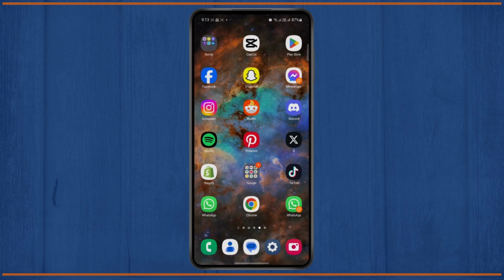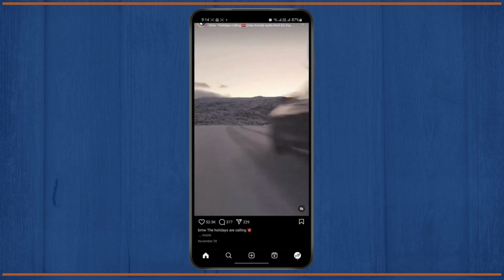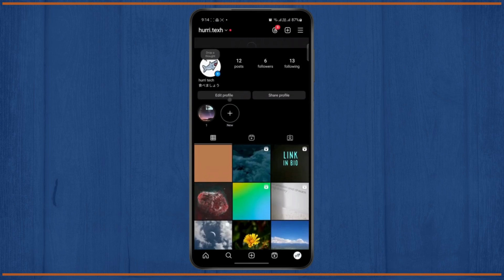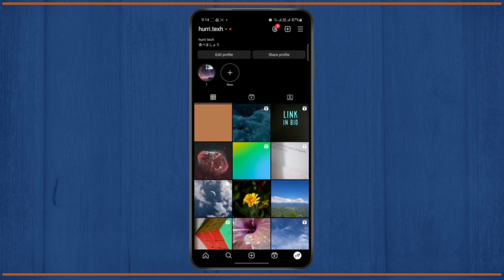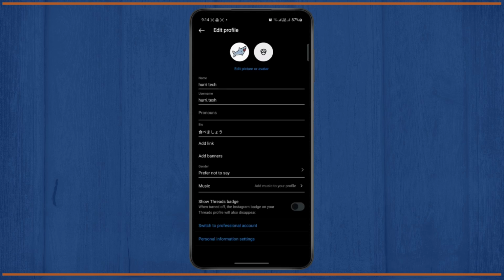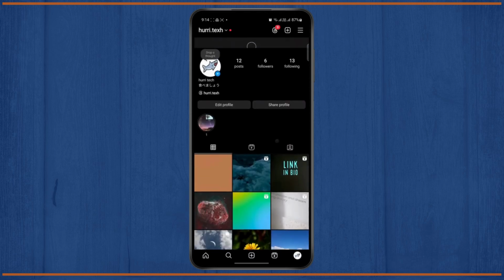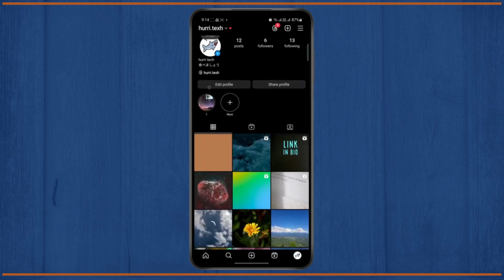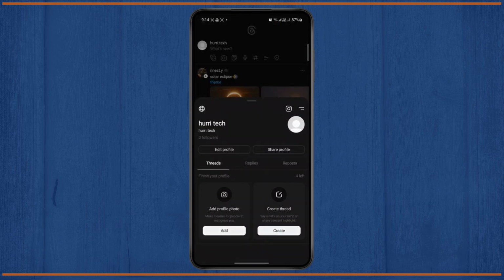How to Add Threads Badge on Instagram Bio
Learn how to add the Threads badge on your Instagram bio in this simple, step-by-step guide. Whether you're showcasing your Threads profile or reconnecting it to your Instagram bio, this tutorial has you covered.

In this video, you'll discover how to add Threads badge to your Instagram bio, how to unhide the Threads badge on your Instagram profile, and how to link Threads seamlessly to your Instagram.

Timestamps:
0:00 Introduction
0:15 Step 1: Accessing Threads Badge Settings
0:45 Step 2: Adding the Badge to Instagram Bio
1:20 Step 3: Unhiding the Threads Badge